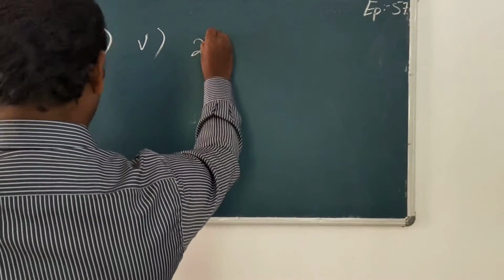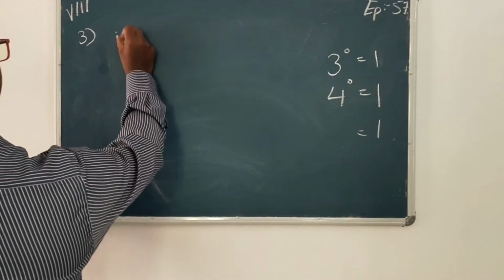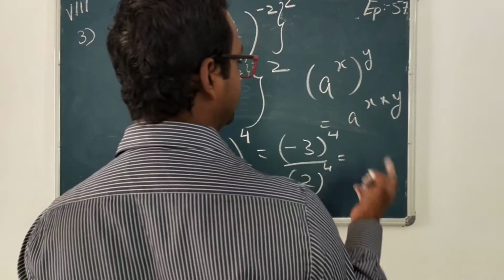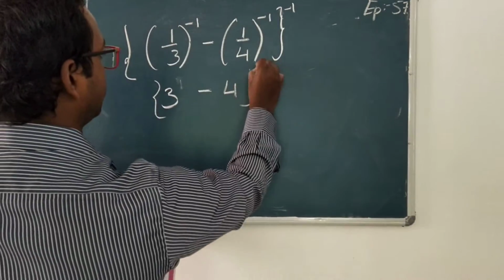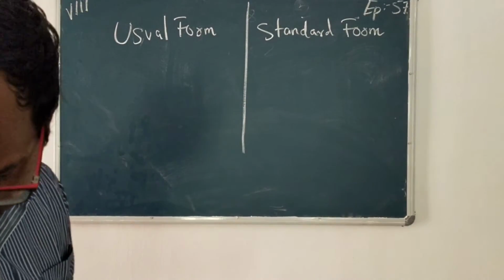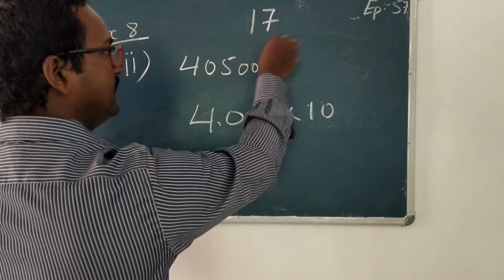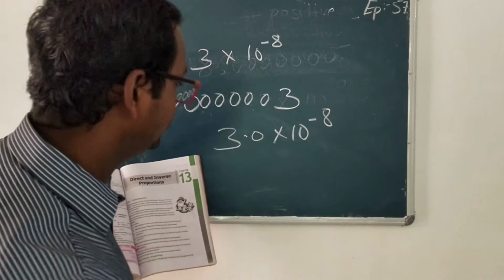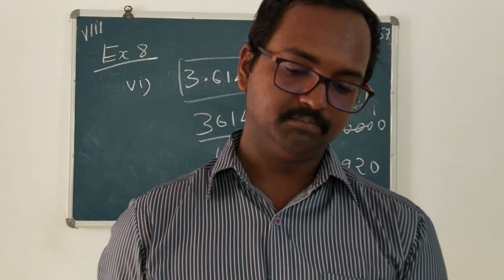HMCS CLASS VIII MATHS EPISODE 57